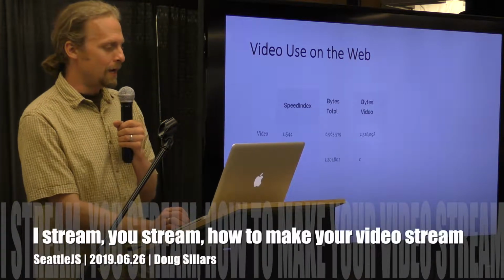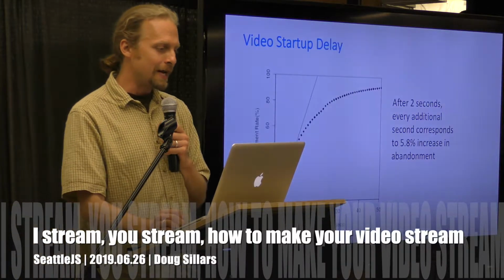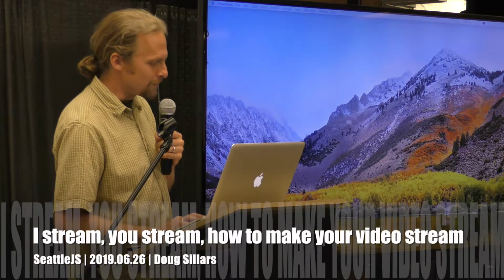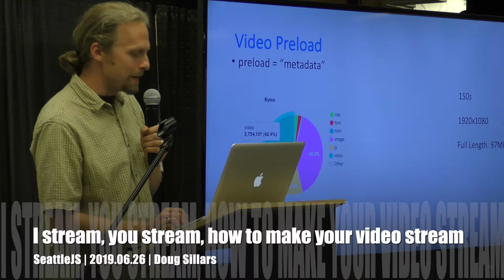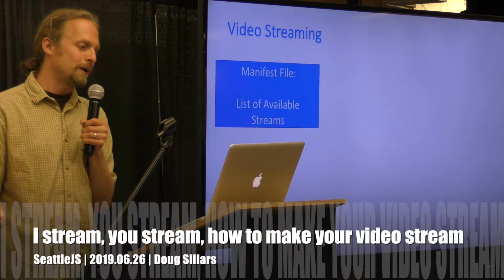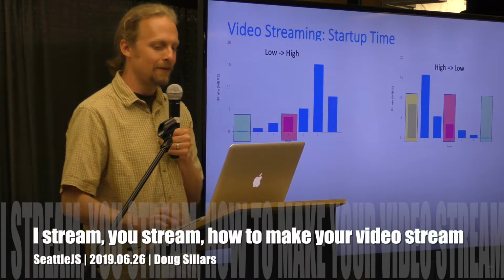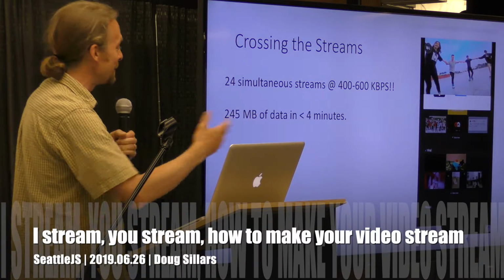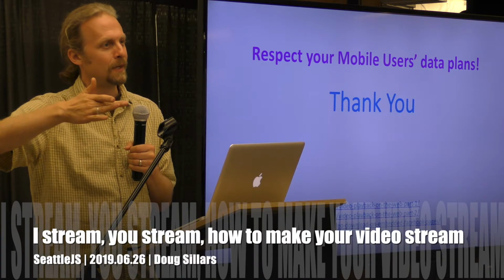I stream, you stream, how to make your video stream by Doug Sillars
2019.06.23 talk presented at a special W3C event hosted by SeattleJS.

I Stream, you Stream, how To make your Video Stream by Doug Sillars – Google Developer Expert & Author of High Performance Android Apps.